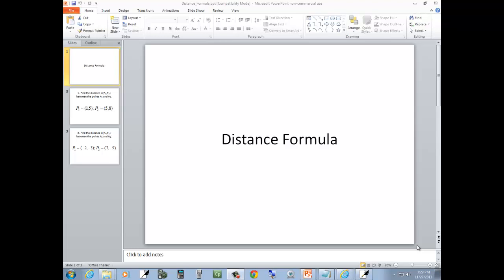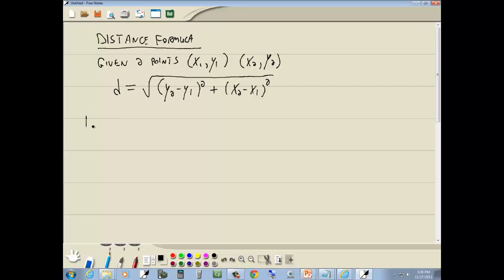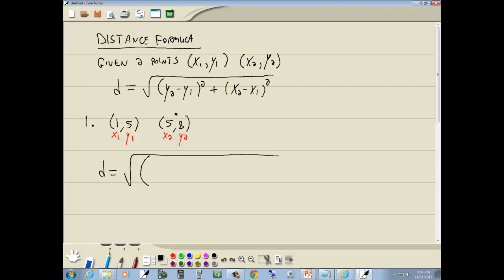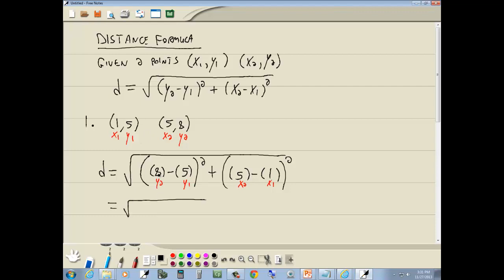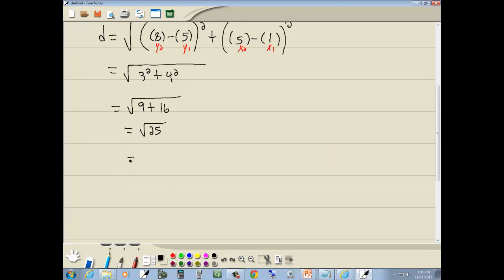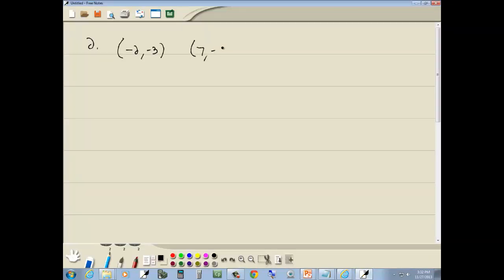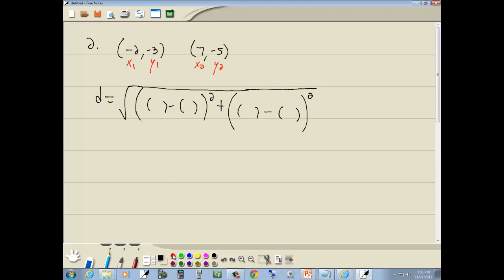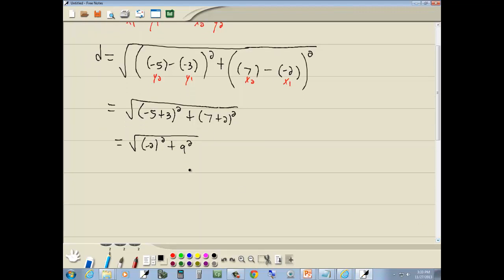Basic Algebra Skills Review - Distance Formula